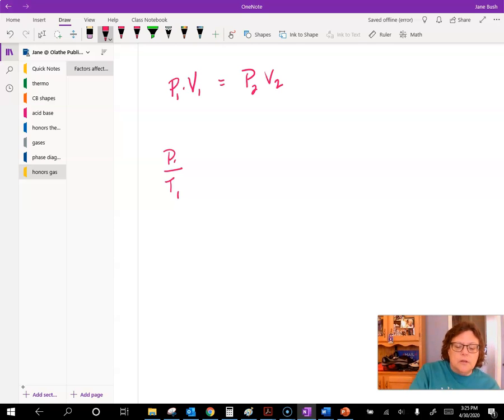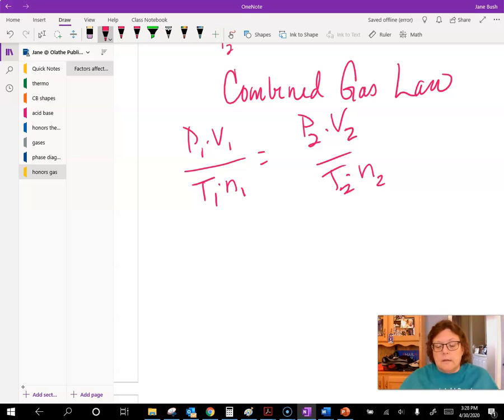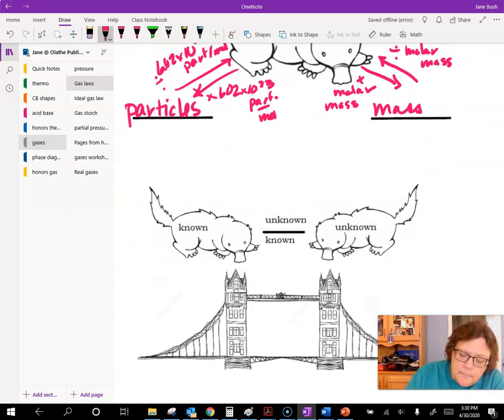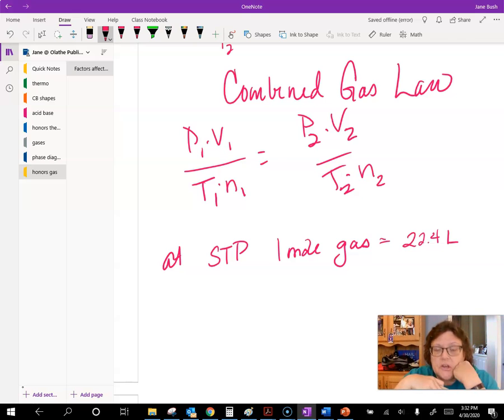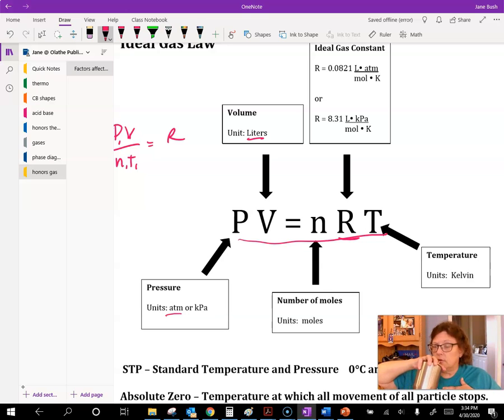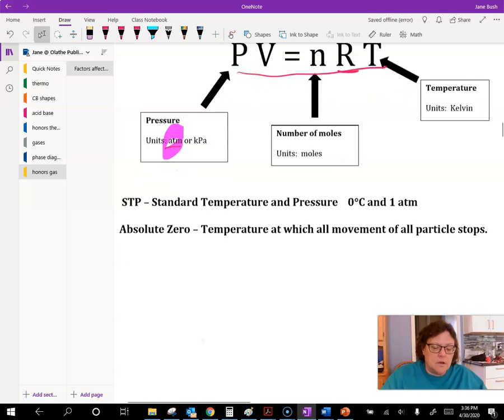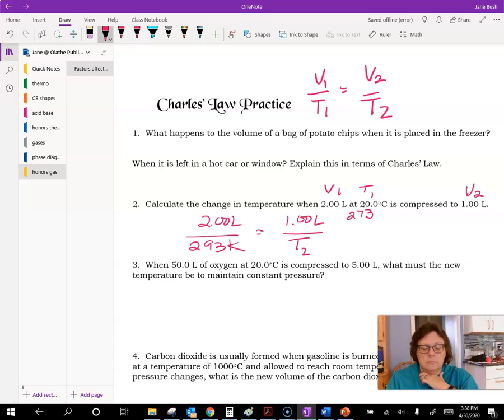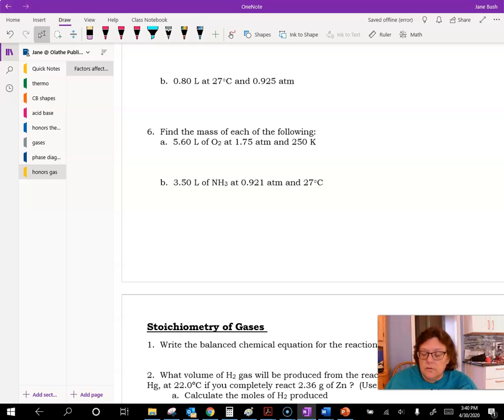Ideal gas law